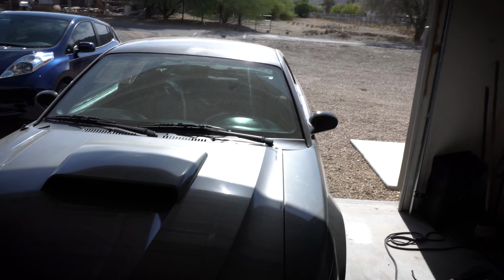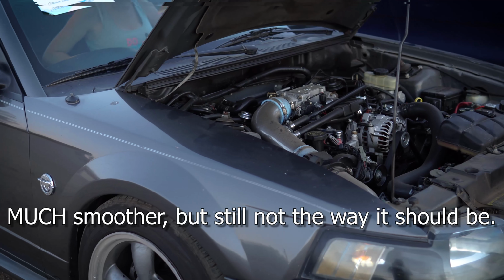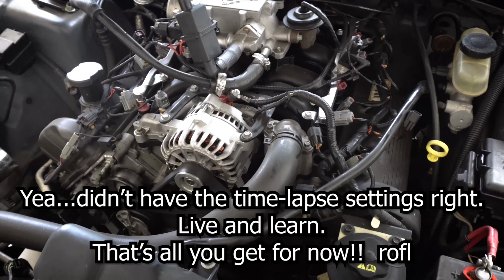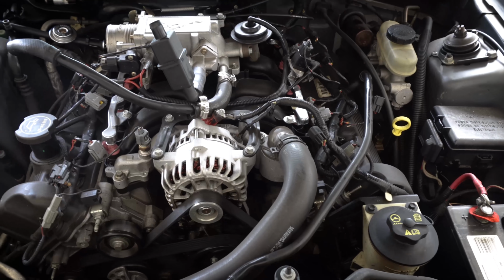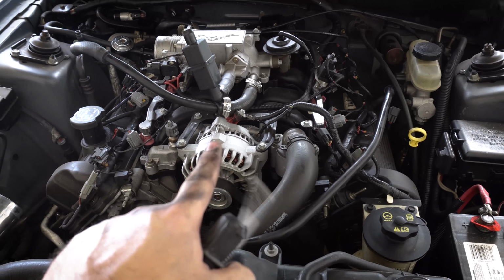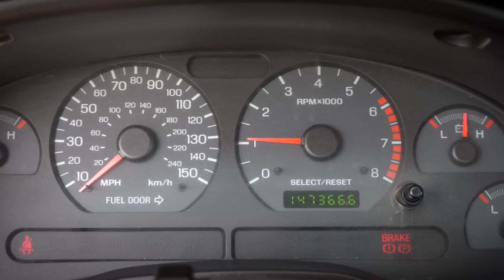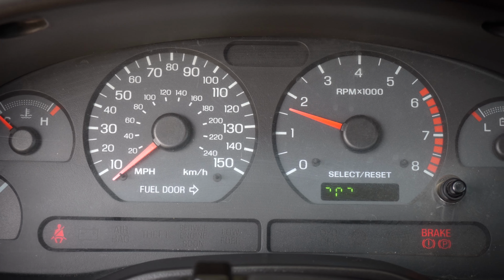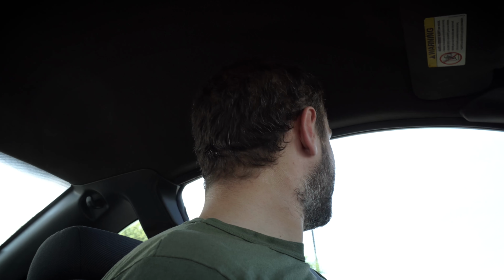Auction Car Rehab | Episode 2 - New Ignition Coils!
This time, I try to address the rough idle.  This is a common problem in these cars (from what I understand) which is usually remedied by replacing the ignition coils.  Let's give it a try!!

A life-long Nissan guy buys his first auction car to flip and it's his first ever MUSTANG!

Going to have a lot of fun with this thing.  Needs a few things and work will be ongoing...join me for the ride!!

New episodes weekly!  Every Sunday @1PM Arizona Time!!